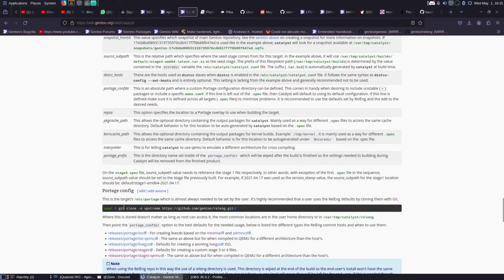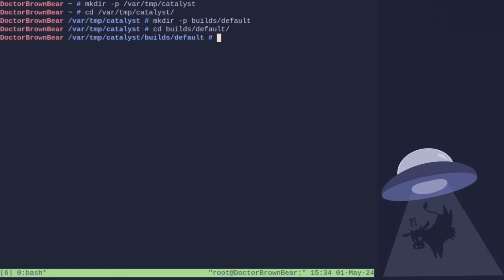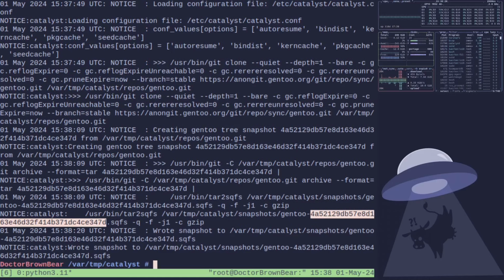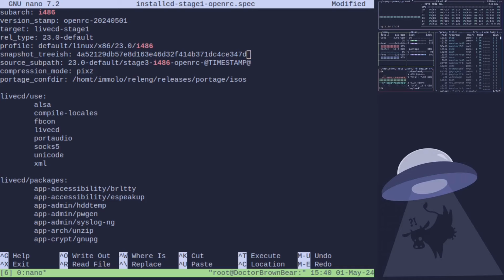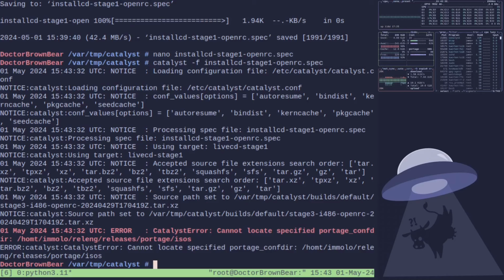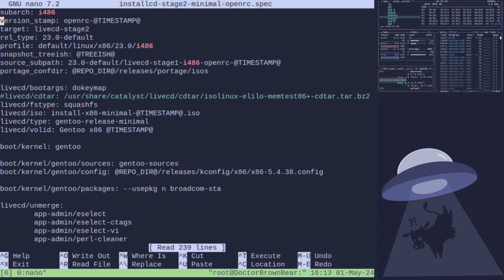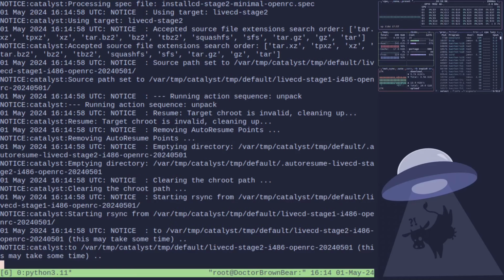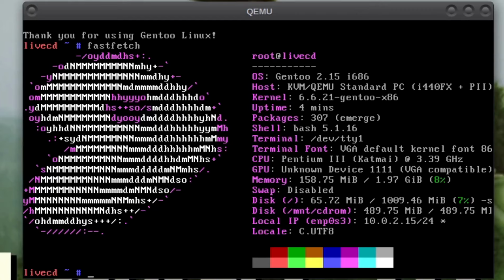Create own Gentoo Linux Live Media Image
Learn why Catalyst is such a powerful tool in Gentoo Linux.

Video Link:    • 🌸 HAPPY PIANO MUSIC "Springtime" Copy...